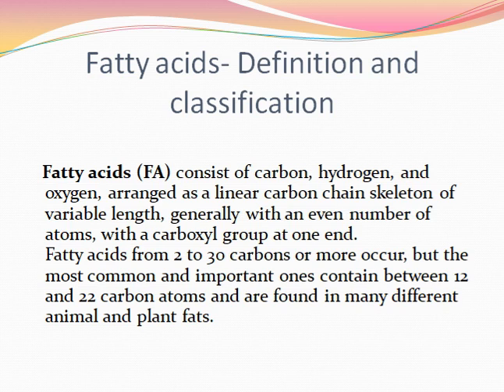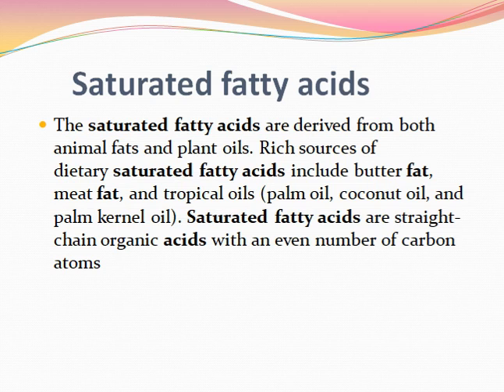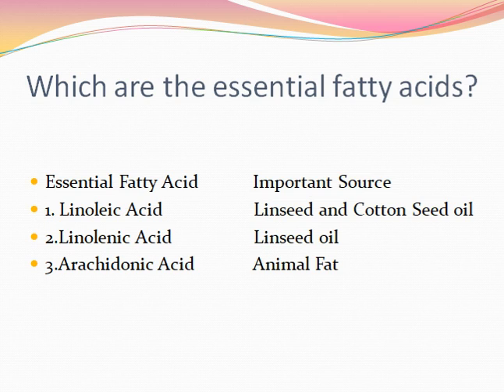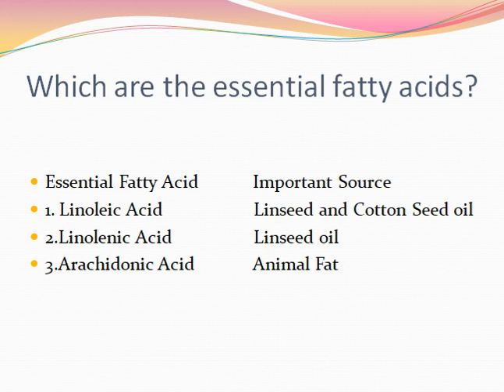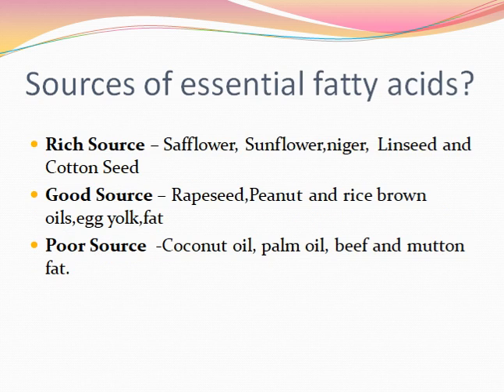Fatty Acids and their classification